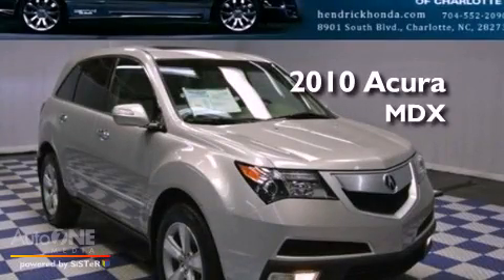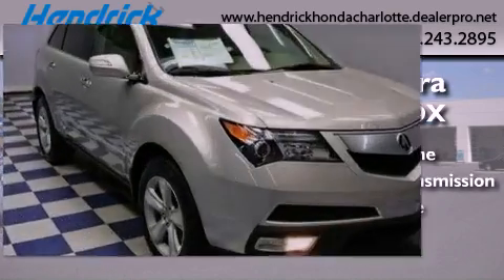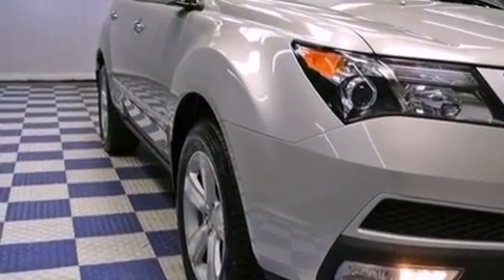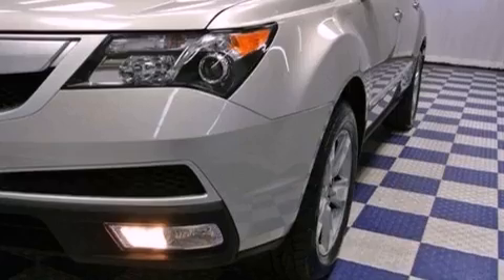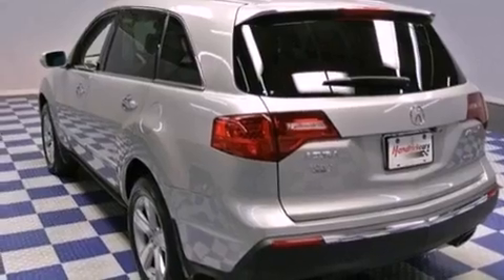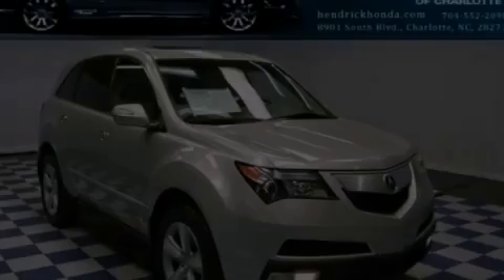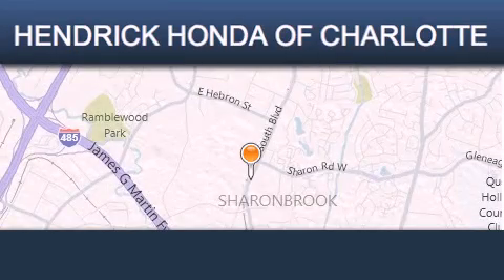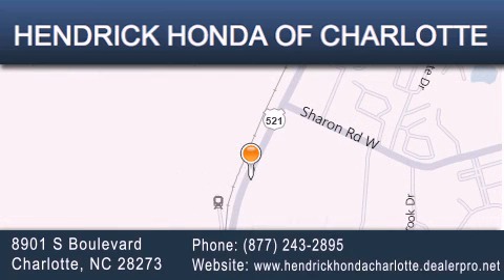2010 Acura MDX Charlotte NC 28273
Year : 2010
 Make : Acura
 Model : MDX
 Engine : 3.7L 6 cyl.
 Trans . : Automatic
 Exterior : Palladium Metallic
 Miles : 44,340
 Interior : Other
 Stock : 1580A